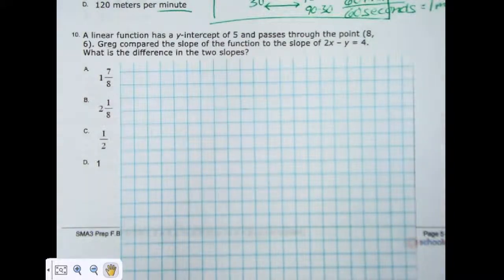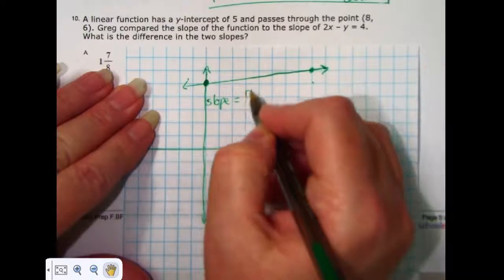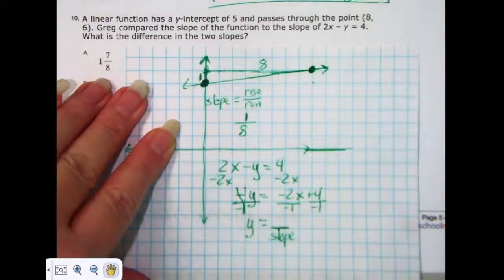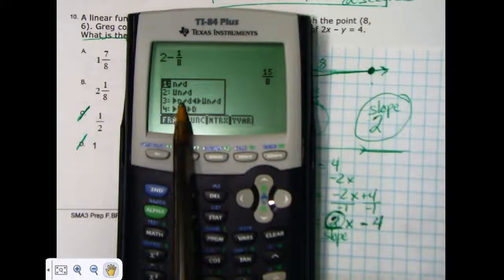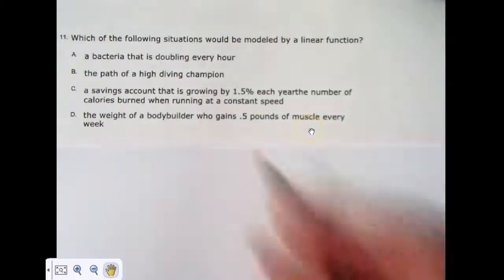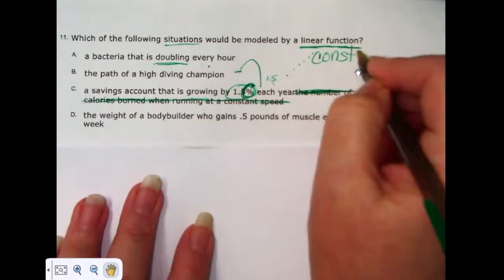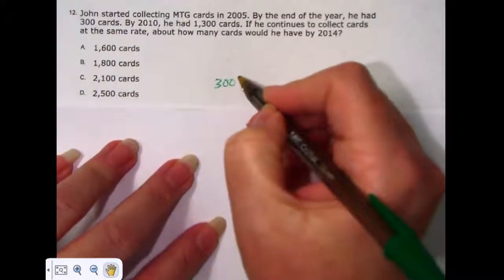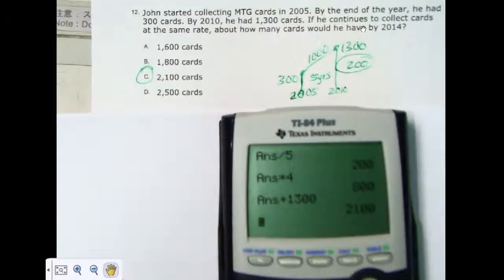Slope / Difference in Slopes / Graphing Line With y-intercept and a Point / Graph Line with Equation